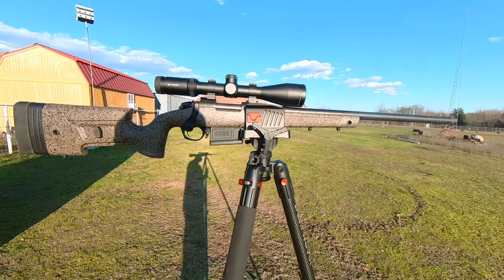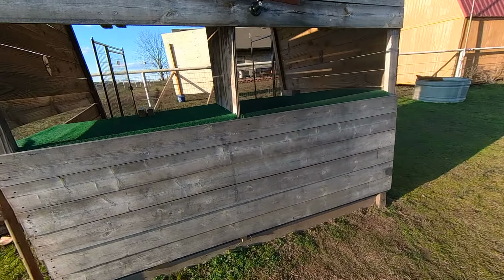6.5Mr.Mo'Creed Firing 200Yds, Using The BOG DeathGrip TriPod (2ShotsEquals2Hits) I ❤️ It....